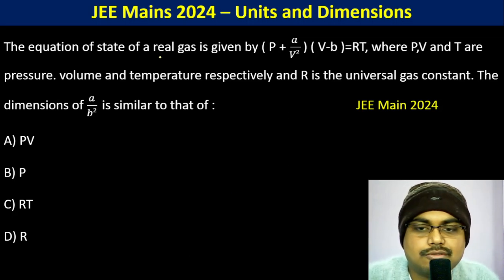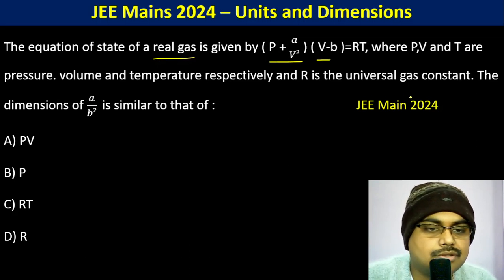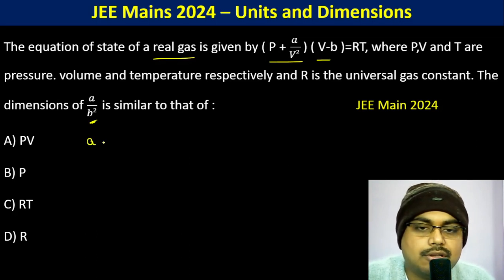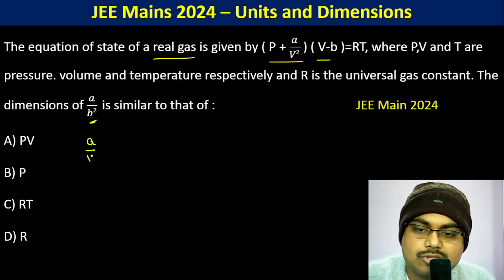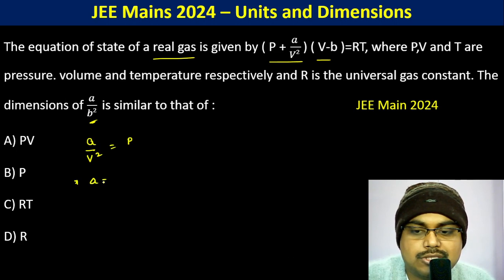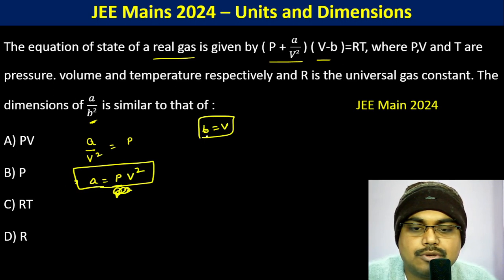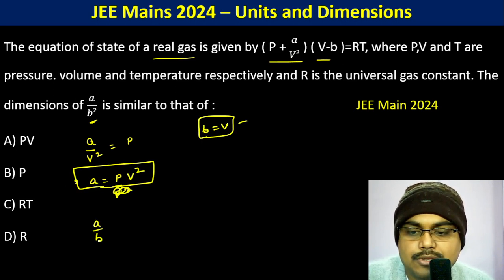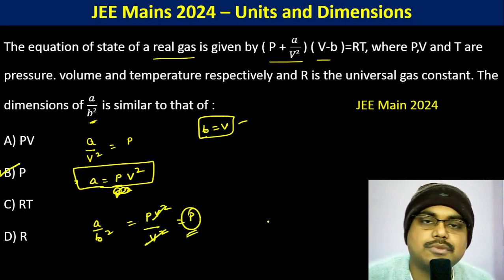The equation of state of a real gas is given by ( P + 𝑎/𝑉2 ) ( V-b )=RT, where P,V and T are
The equation of state of a real gas is given by ( P + 𝑎/𝑉2 ) ( V-b )=RT, where P,V and T are pressure. volume and temperature respectively and R is the universal gas constant. The dimensions of 𝑎/𝑏2   is similar to that of :   JEE Main 2024
A) PV
B) P
C) RT
D) R